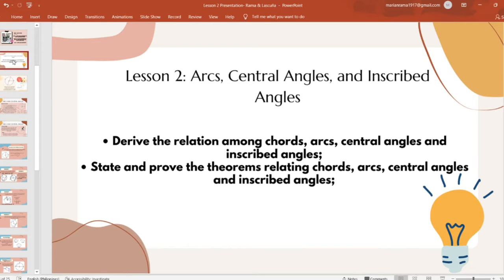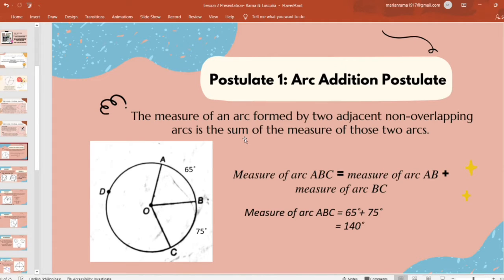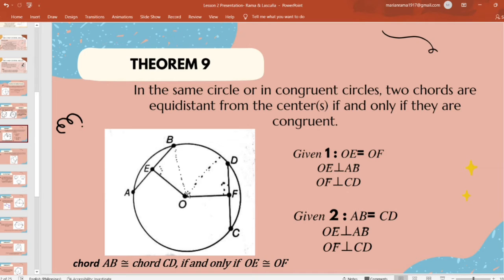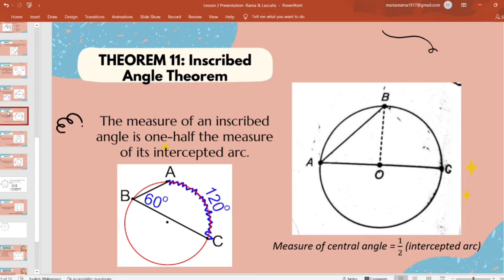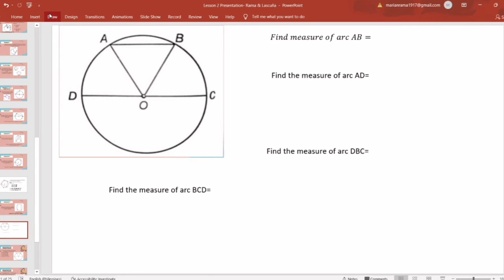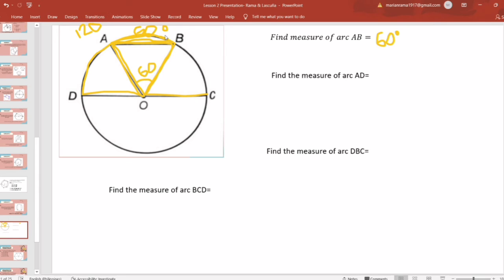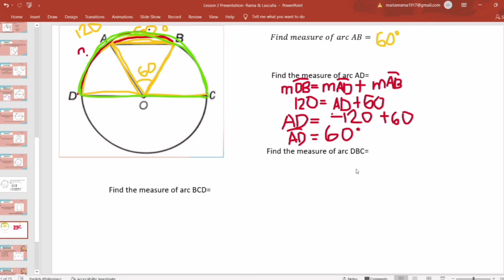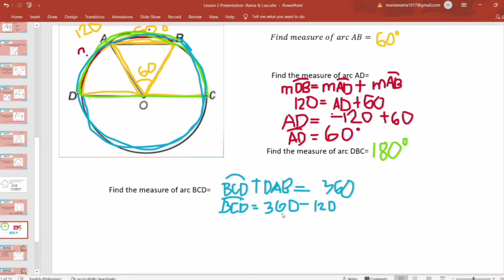Arcs, Central Angles and Inscribed Angles- Marianeña P. Rama